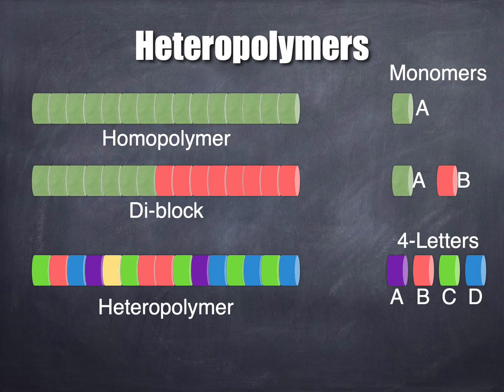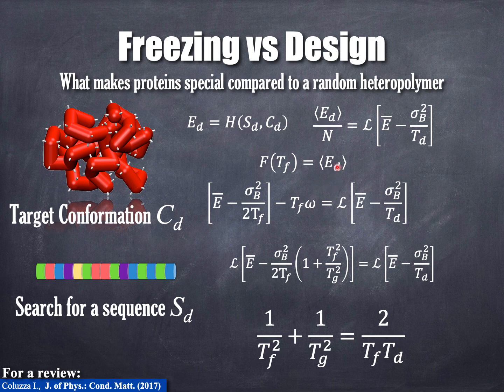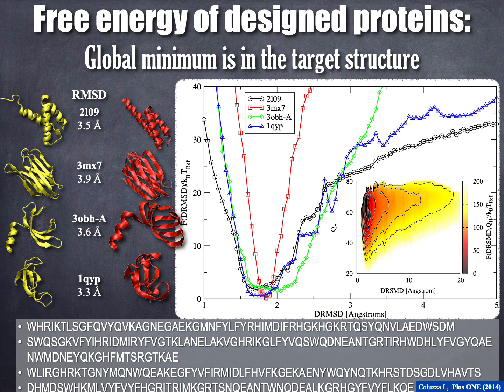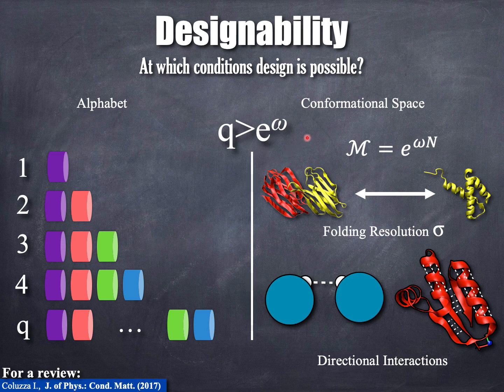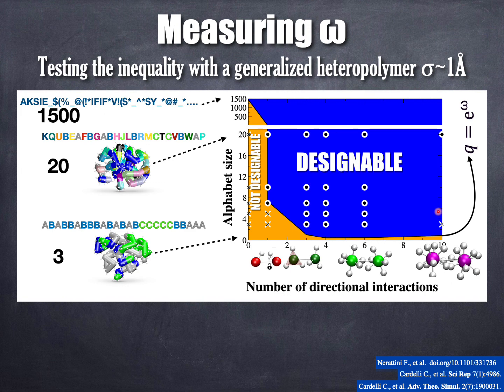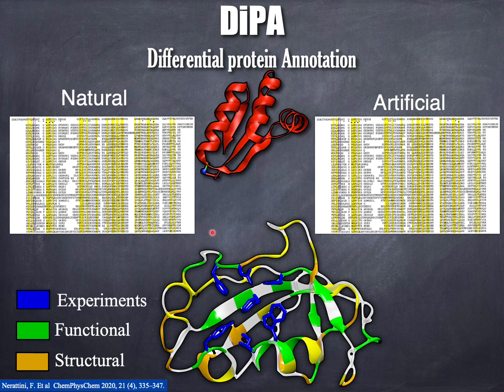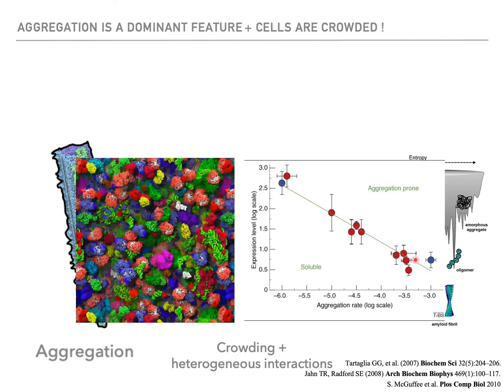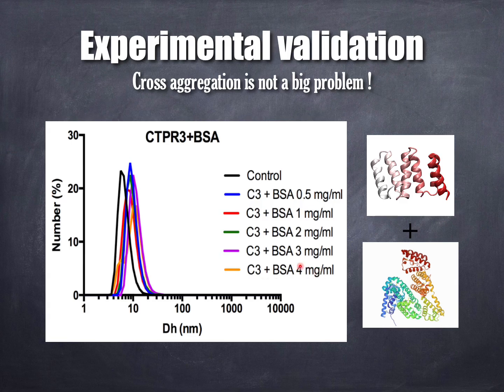The theory and applications of Bionic Proteins